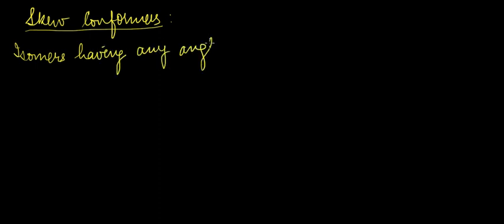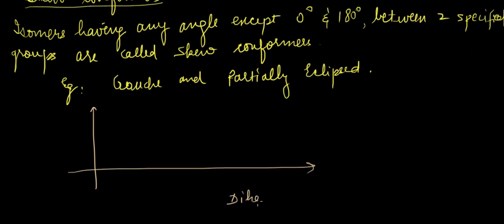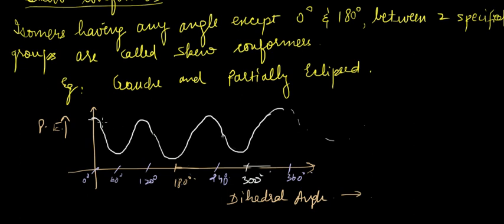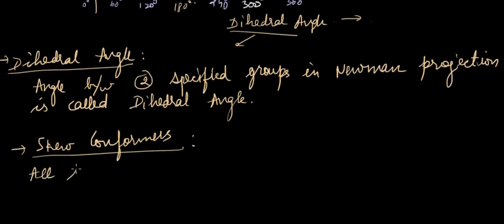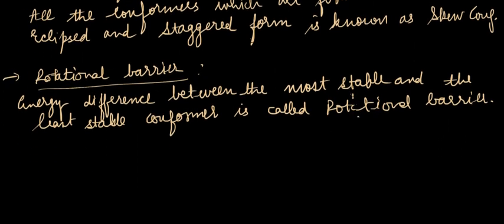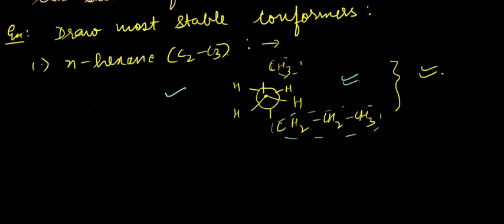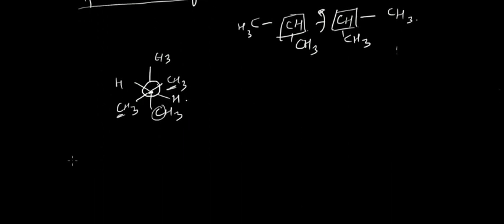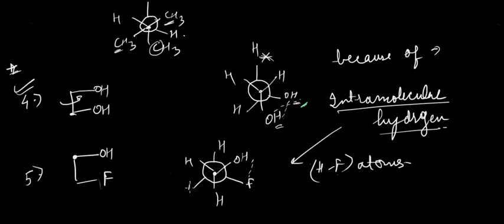104. Skew Conformers and Rotational Barrier